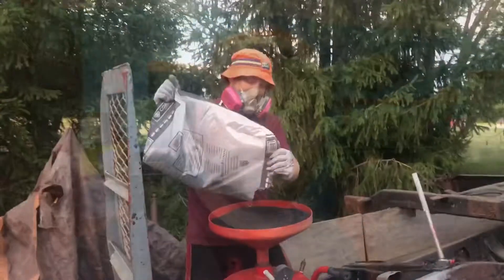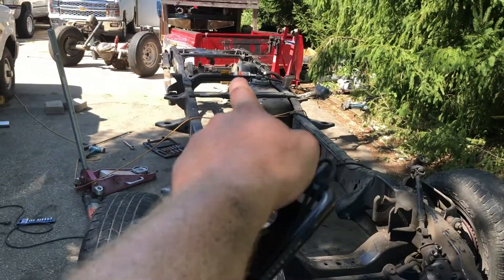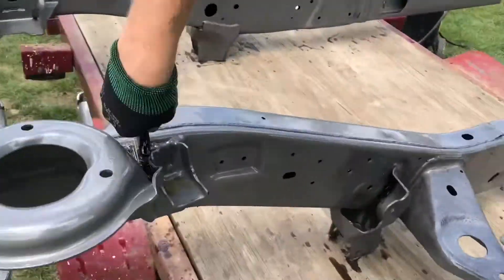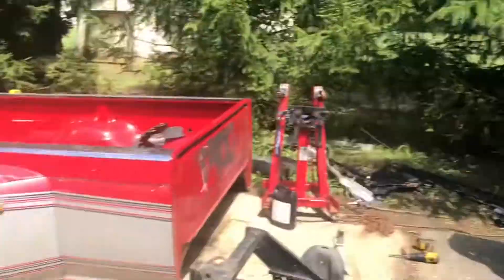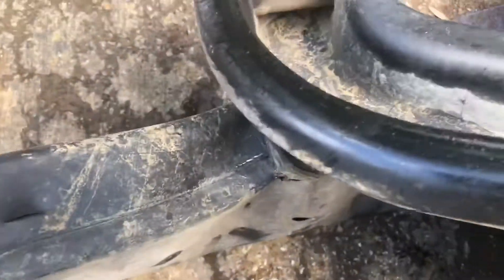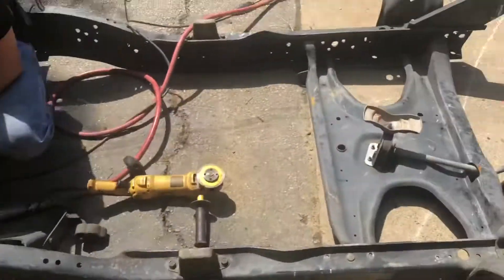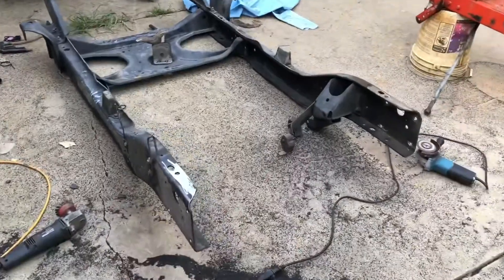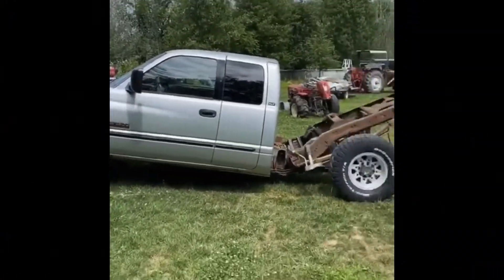2nd gen Cummins restoration part 2